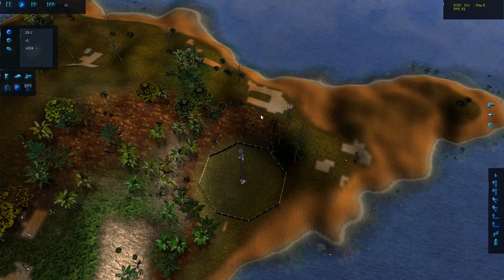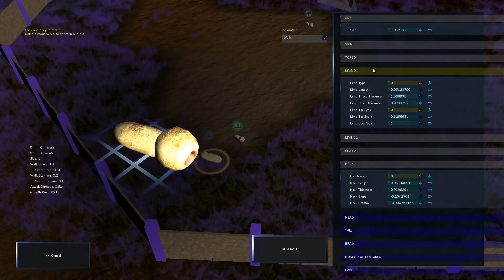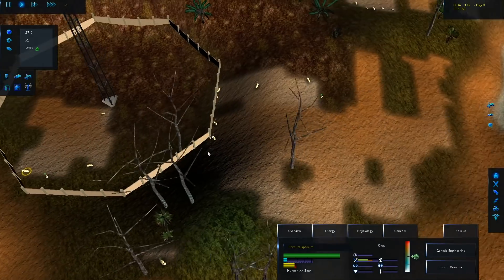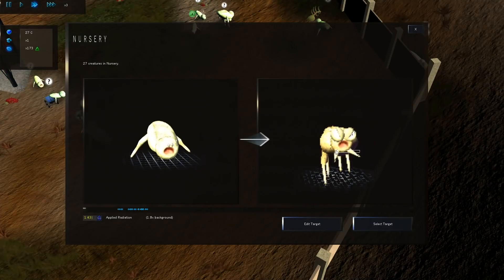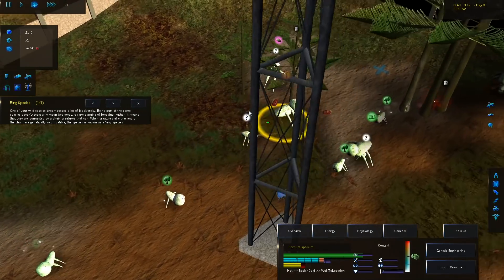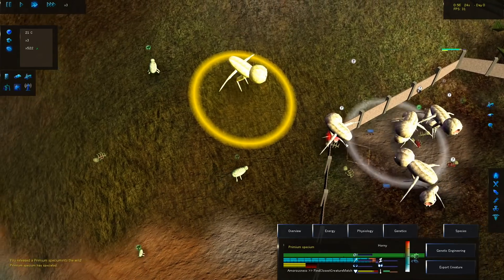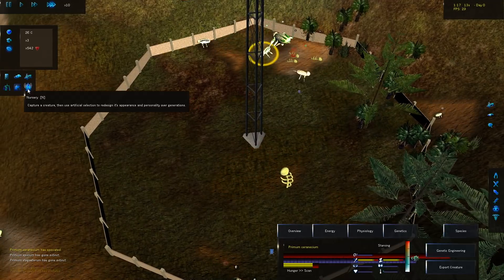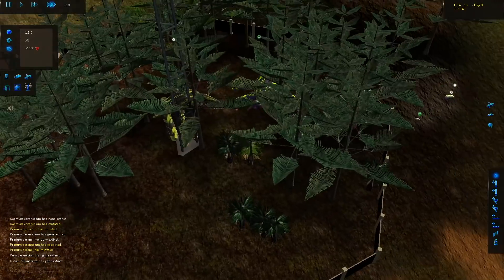EVOLVING Amoebas Into GIANT Predators - BEST CREATURES - Species: Artificial Life, Real Evolution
Welcome to Species: Artificial Life, Real Evolution. In Species Evolution we play as God and control evolution from the ground up, just like in other god games like spore the point is to create your own creature whether you want it to be the biggest or most resilient creature it's up to you
EVOLVING Amoebas Into GIANT Predators - BIGGEST CREATURES - Species: Artificial Life, Real Evolution

About Species:

Species: Artificial Life Real Evolution is an evolution simulator that allows you to create, destroy, observe and tinker with life on it's never ending, harsh march of refinement! Simulated from the very first principles of evolutionary science:
Variation
Every creature is uniquely defined by its genes.
Mutation
Child creatures are slightly randomly modified versions of their parent(s).
Natural Selection
The environment affects every creature in their struggle to survive

Observe or Guide

Whether you just want to observe, watch and study as the tree of life constructs itself from a single species, or you want to be an active influence on the development of the species in the game, the choice is up to you! Take a hands-on approach by using the nursery, an isolated area where you can tinker with the gene pool to your heart’s content. Use rovers to decide which creatures get to eat today and which ones starve! Create global catastrophes like an ice-age or a world-spanning flood to weed out the most vulnerable species. Or simply sit back and watch the life-and-death saga unfold!

However you treat your evolutionary sandbox, we give you the tools to tell it’s story! View every single evolutionary step in detail using the clade diagram, see where each species are living using the satellite map, get a better picture of how varied your gene pool actually is with the web of life, and view every possible detail on each creature using the creature inspection tools.